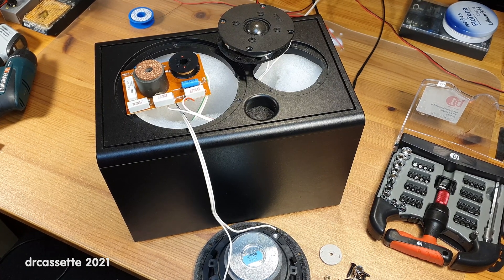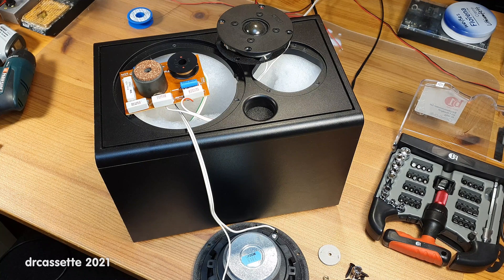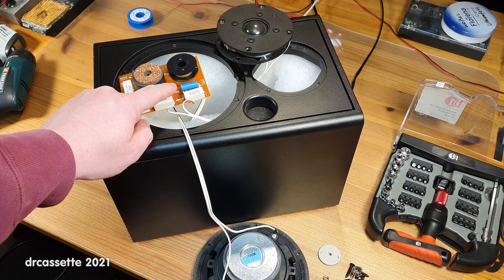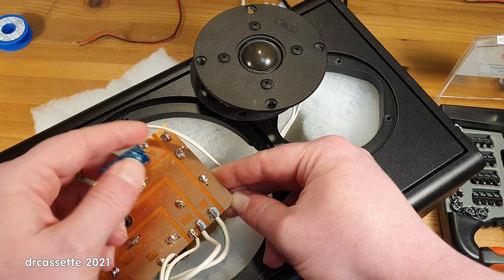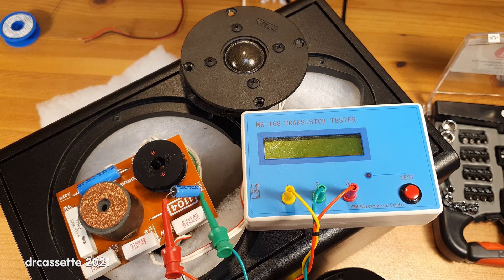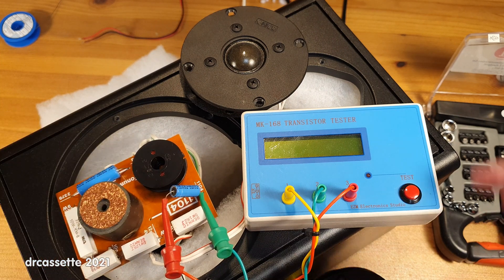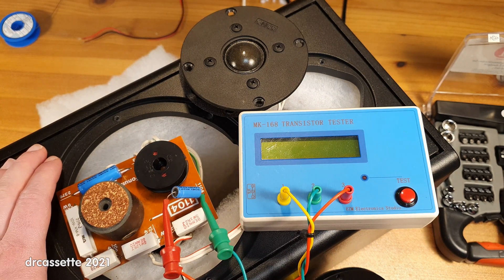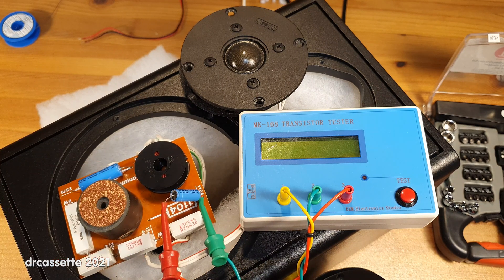Bad capacitors in a speaker crossover make a big difference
This Canton Fonum 251 speaker has no treble output at all, but the tweeter is fine...